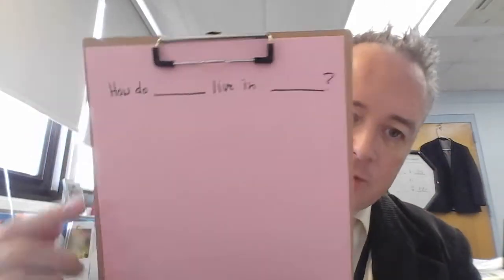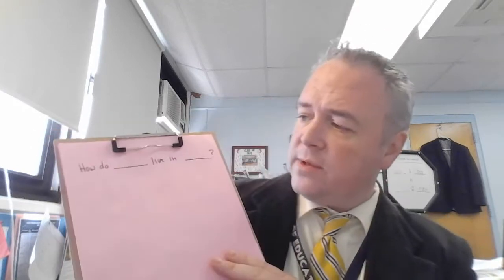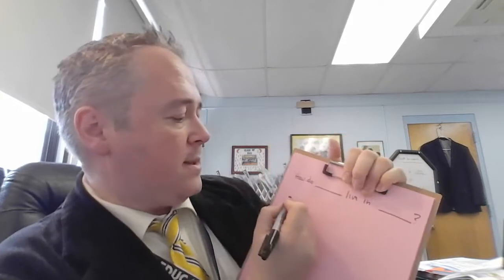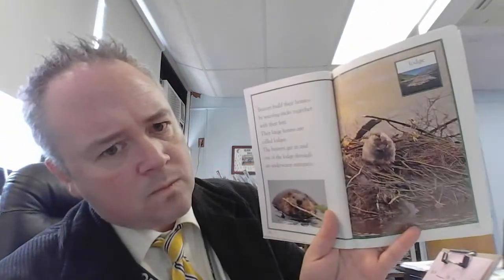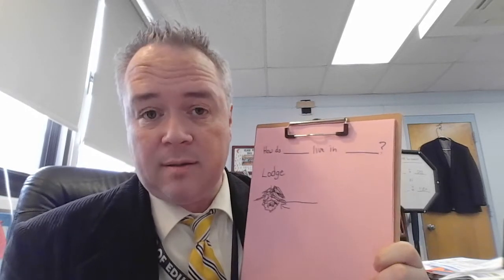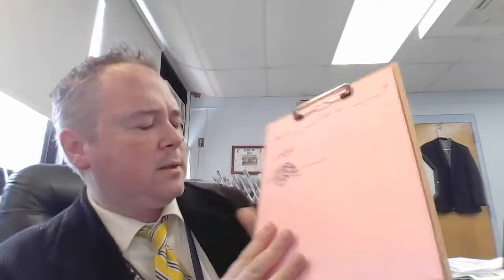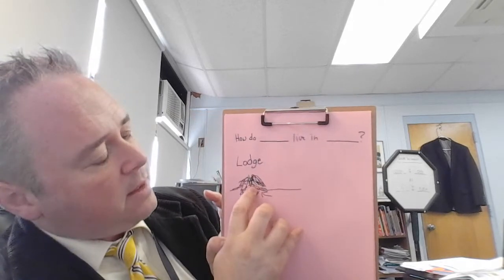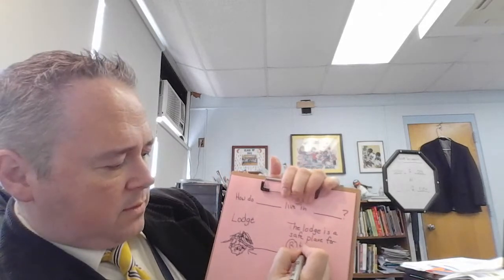Content Area Reading: Jotting, Thinking, and Writing about Vocabulary (about Grade 1)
This video can help you do some important work with vocabulary by jotting, thinking, and writing about it.